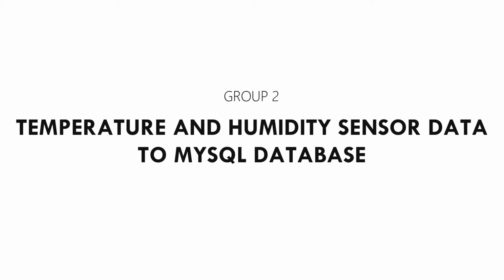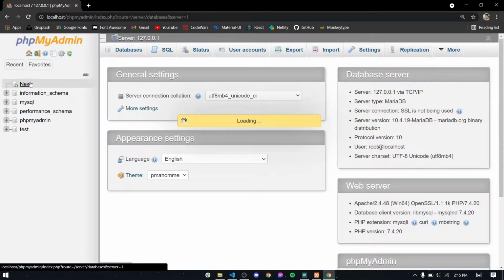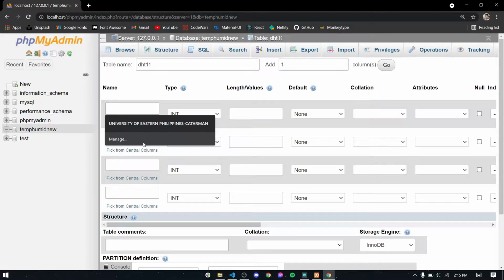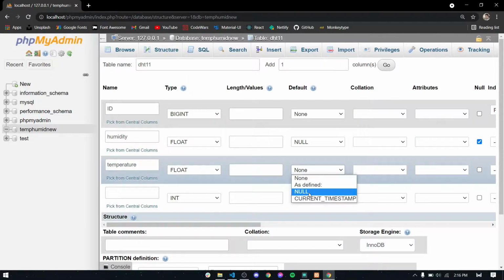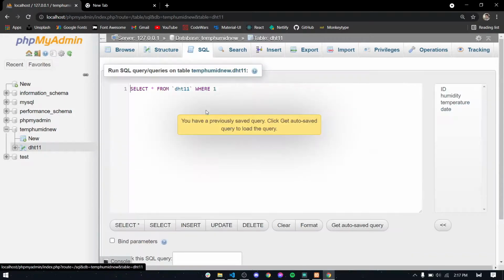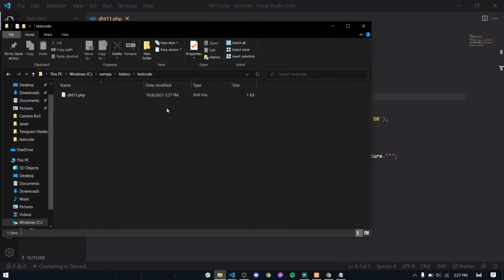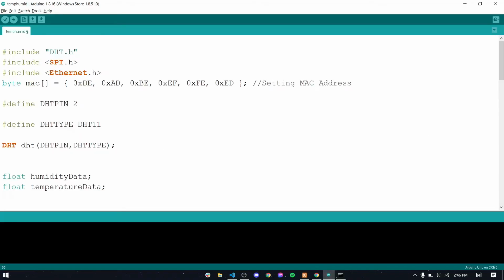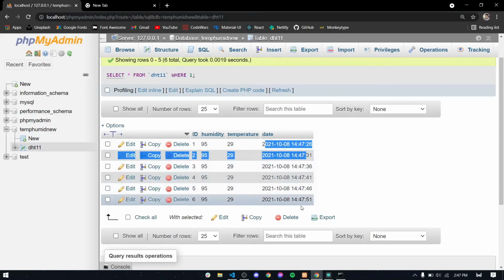Sending Temperature and Humidity data to MySQL Database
A group activity by Group 2 Lavengers consist of 7 members:

Ranel Labjata
Marl Anthony Lucban
Tyrone Guinanao
Jhelan Anabo
Melvin Dionisio
Ivan Arang
Zandro Gene Ortecio